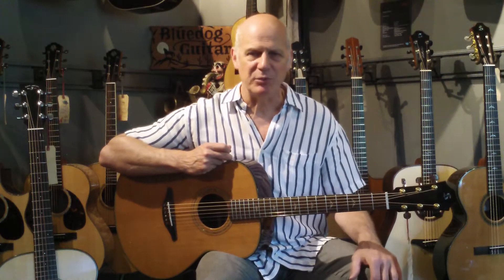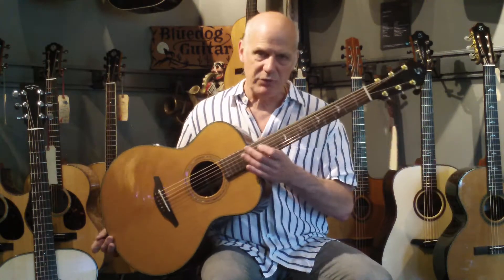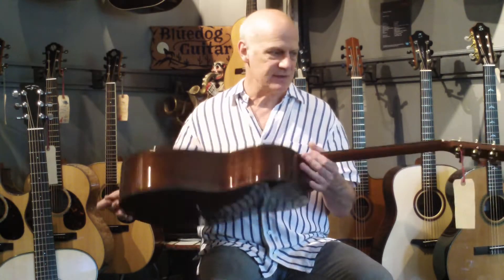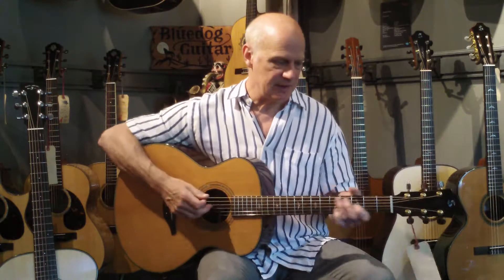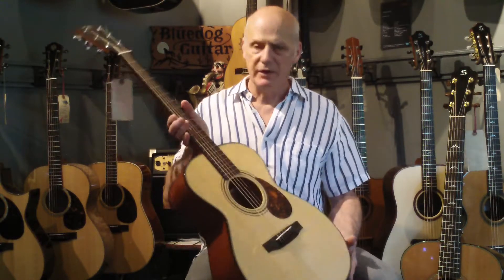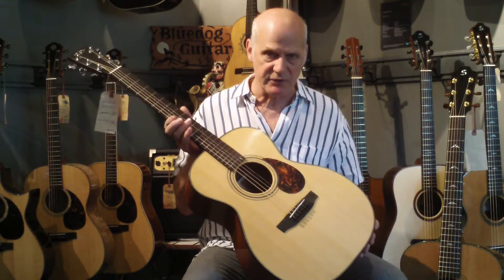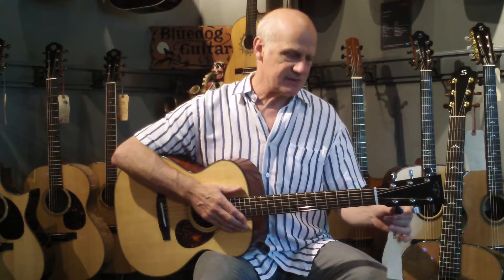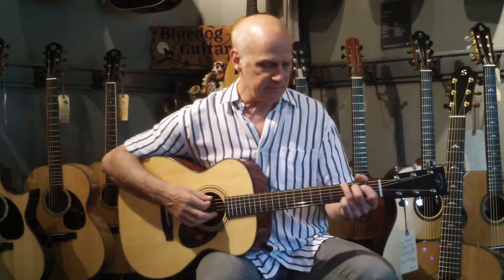Stonebridge Guitars G23CR vs Furch Guitars OM31SM - Comparison Video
Here's a comparison video of the Stonebridge Guitars G23CR (Rosewood/Cedar) and the Furch Guitars OM31SM (Mahogany/Spruce) done at Bluedog Guitars in North Vancouver, BC.